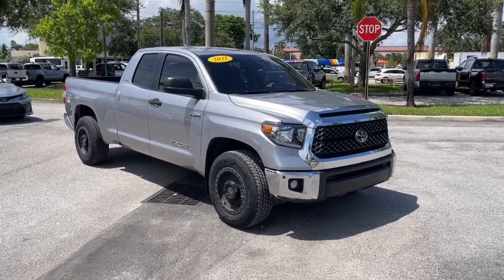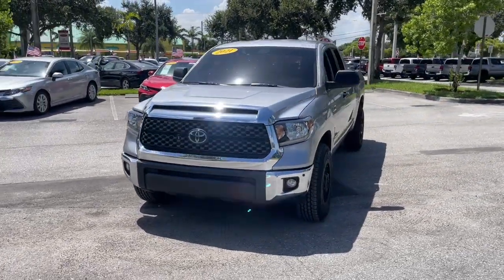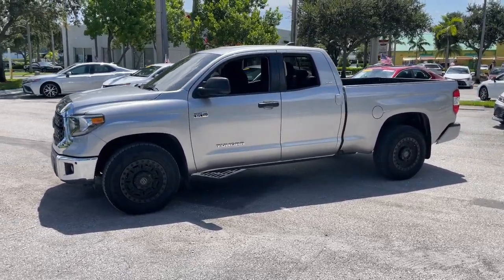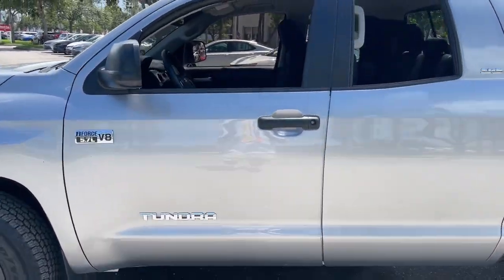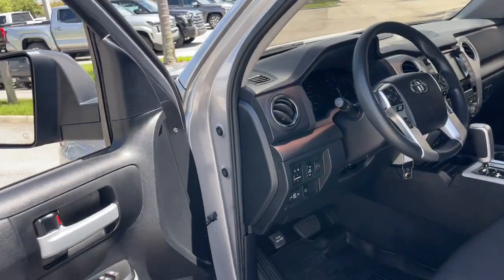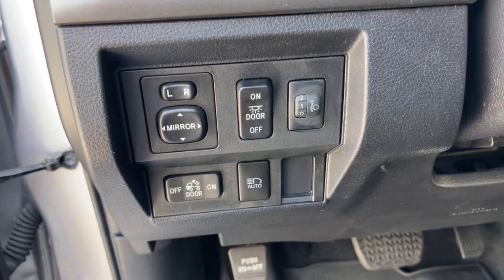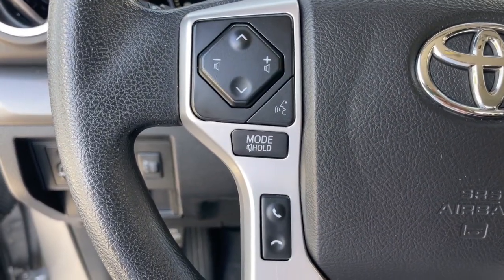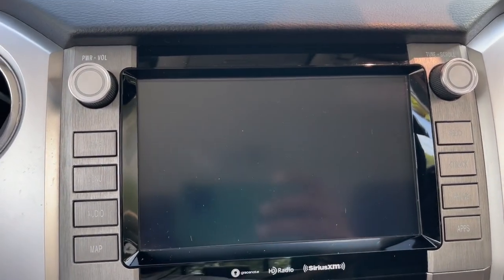2021 Toyota Tundra Fort Lauderdale, Coconut Creek, Hollywood, Tamarac, Coral Springs, FL U297426A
Silver Sky Metallic Used 2021 Toyota Tundra SR5 available in Fort Lauderdale, Florida at Lipton Toyota. Servicing the Fort Coconut Creek, Hollywood, Tamarac, Coral Springs, FL area.

Lipton Toyota
1700 W Oakland Park Blvd

Recent Arrival! Silver 2021 Toyota Tundra SR5 i-Force 5.7L V8 DOHC 32V LEV 6-Speed Automatic Electronic with Overdrive RWD Black Cloth ABS brakes Active Cruise Control Electronic Stability Control Heated door mirrors Illuminated entry Low tire pressure warning Remote keyless entry Traction control.brbrbrBuy with Confidence as all of our cars are have been through a thorough 160 point inspection by our ASE certified mechanics. Our Finance team has over 75 years combined experience with all types of credit; working closely with 25+ banks we handle all credit situations. Please visit our showroom at 1700 W Oakland Park Blvd Fort Lauderdale FL 33311 to see our complete inventory. Lipton Toyota is proud to have served South Florida for over 30 Years. Call Click or come on by today.